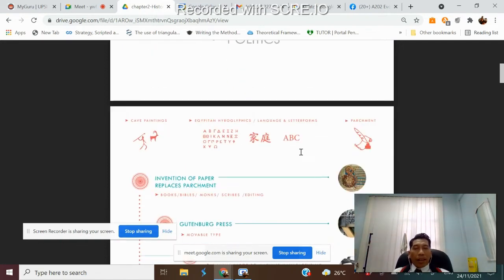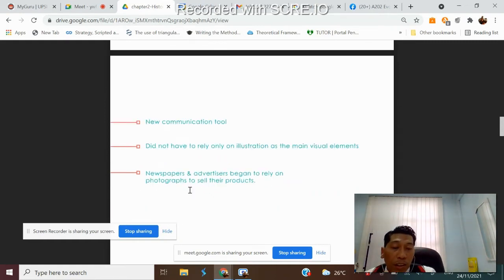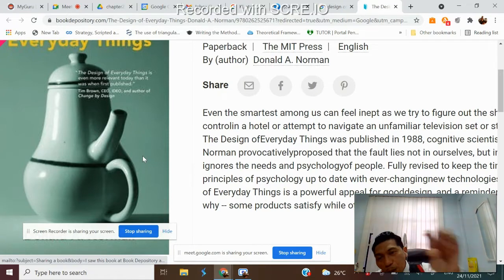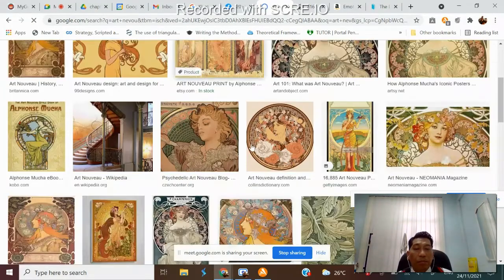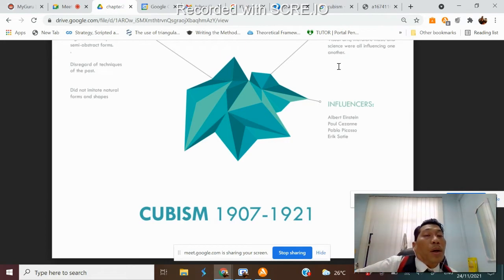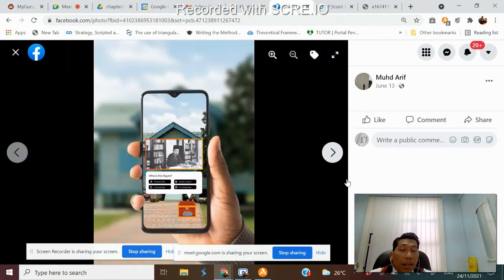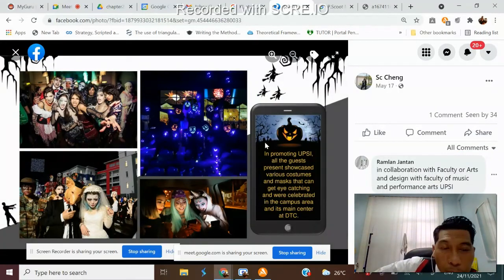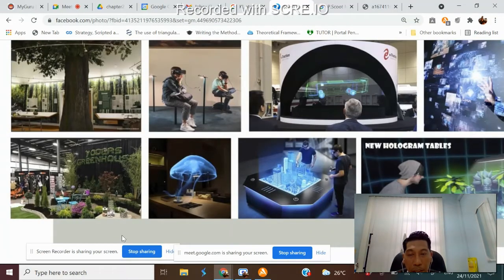mri 3023 Evolution of advertising 24 nov 21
This is a recorded on-line class session, explained on the introduction of evolution of advertising, Art movement Era such as Art Nouveau, Bauhaus and etc. Also an explained on how to do a moodboard for your proposed design project.